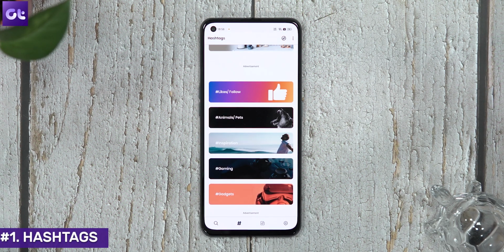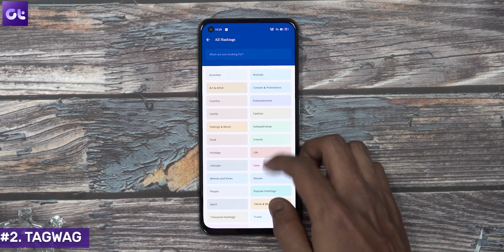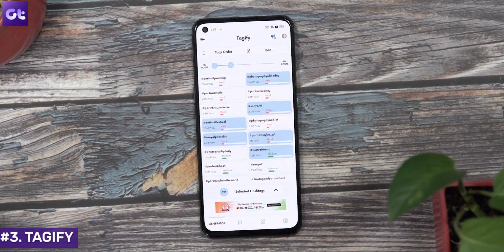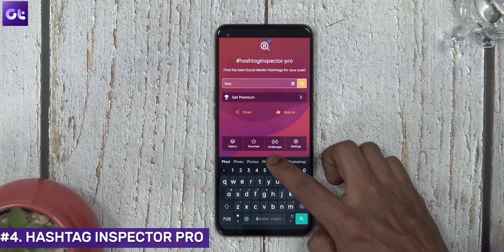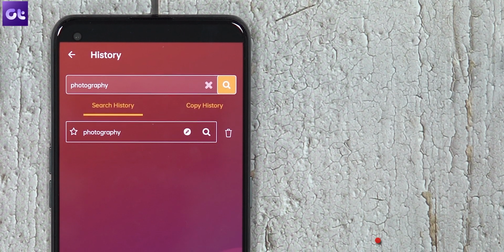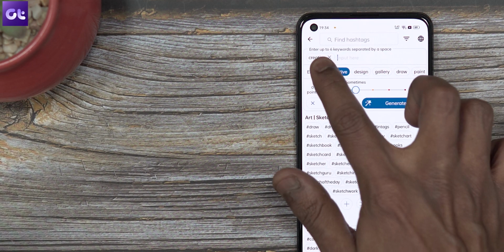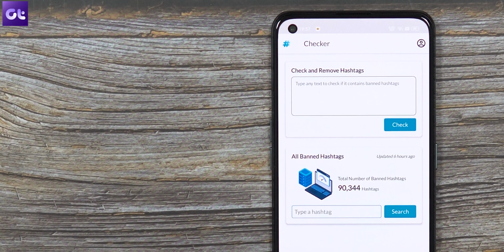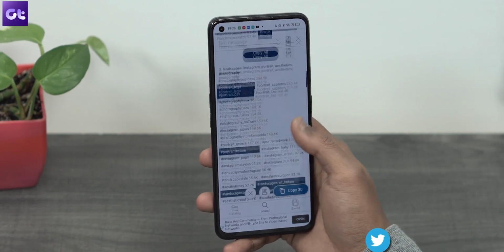Top 7 Best Apps for Instagram Hashtags | Generate Hashtags Easily! | Guiding Tech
With the help of hashtags, users can easily find content (photos, videos, text etc.) related to same topic. Best hashtags does not only define your post but can also make your photos and videos go viral. If you have a public profile on Instagram and looking forward to get more followers on Instagram, then you should use popular instagram hashtags for getting more likes on your posts and followers to your Insta account.

If you’re getting confused with which is the best instagram hashtag that could define your post and bring your posts more attention, likes and followers, then this video is for you. Check out our list of the best Instagram Hashtags apps that will easily generate a collection of hashtags for instagram to tag your posts with.

Topics covered in this video:
instagram hashtags
instagram hashtag strategy
instagram hashtag strategy 2021